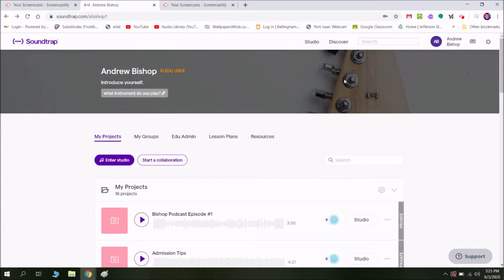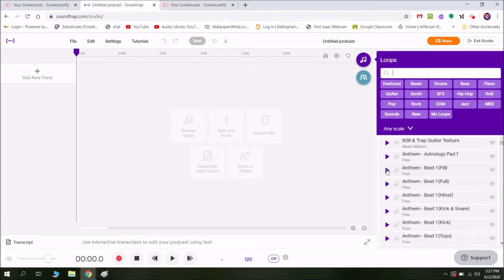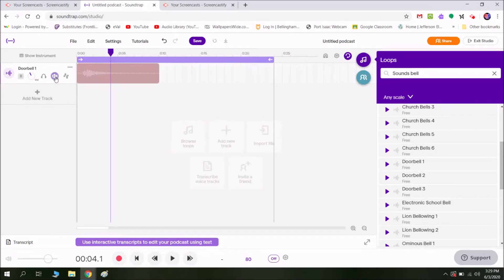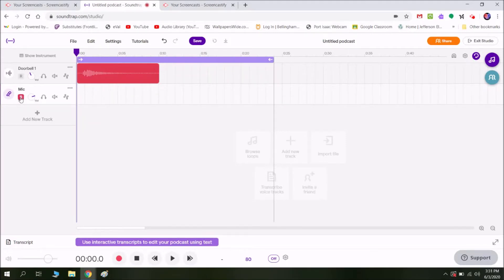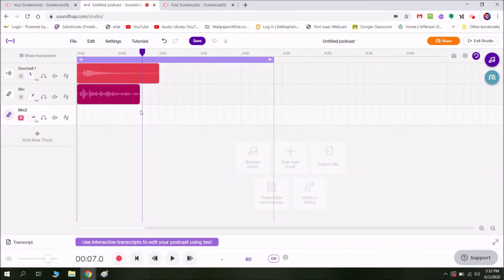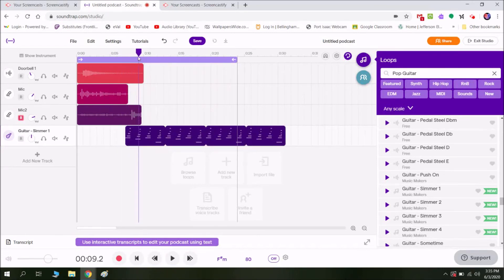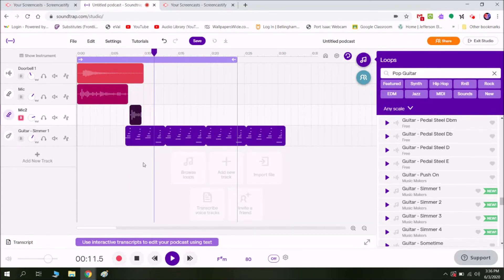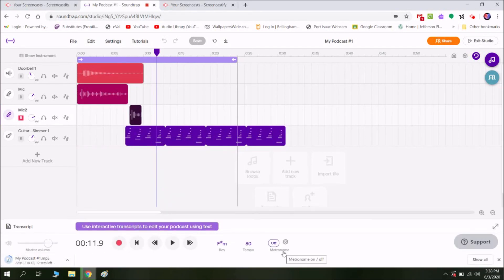How to Record a Podcast with Soundtrap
Learn how to quickly and easily start podcasting by using an online digital audio workstation!